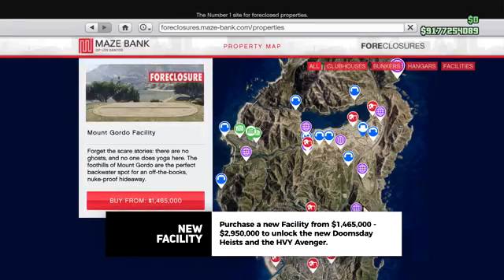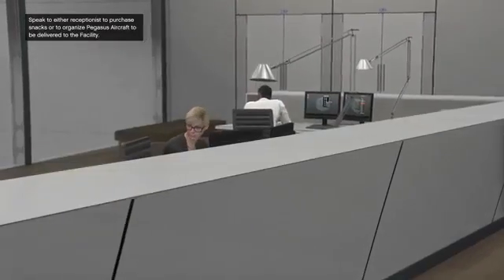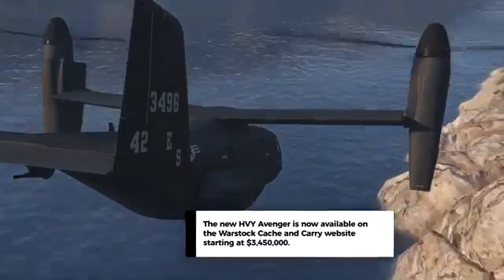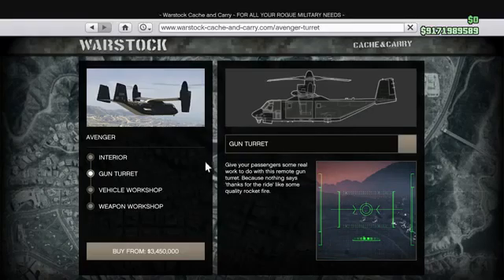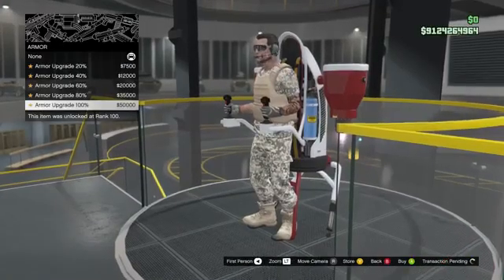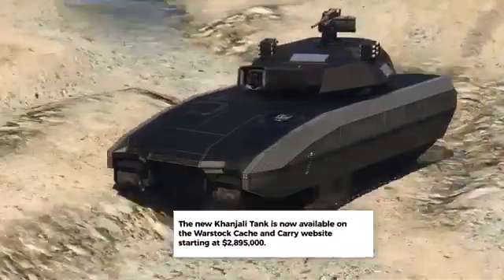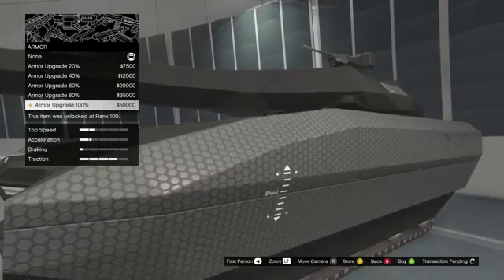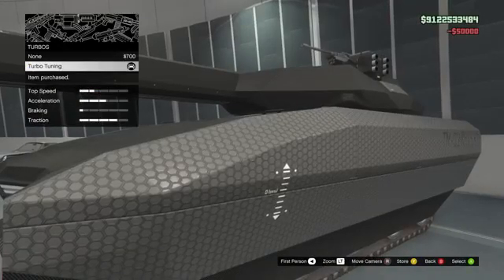GTA Online: ALL VEHICLES GAMEPLAY (Doomsday)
All DDay Vehicles